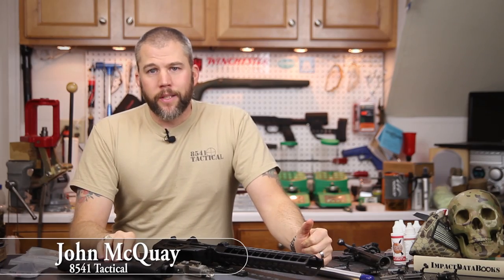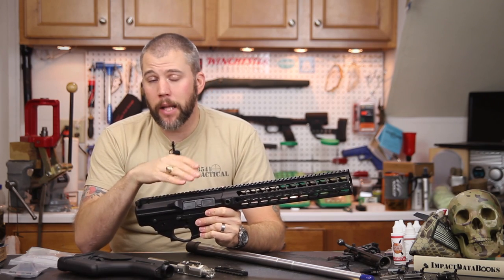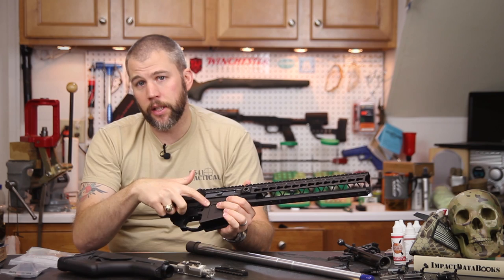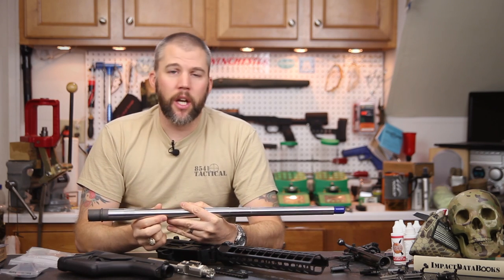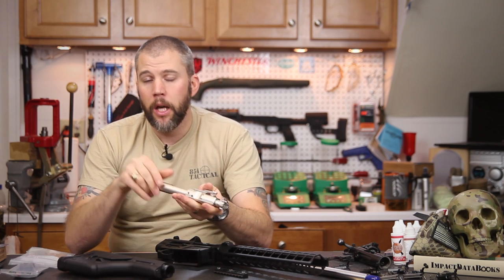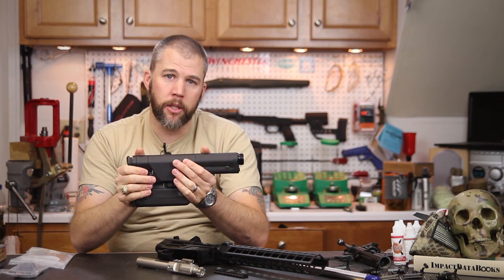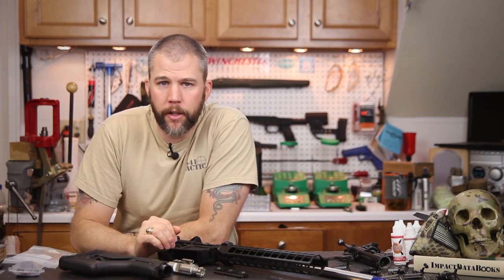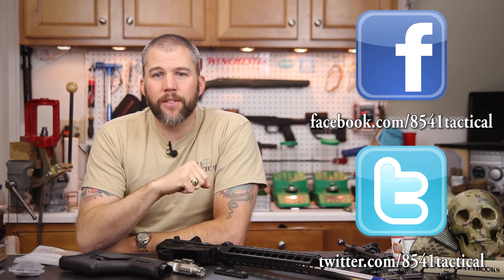Mega Arms Megalithic MATEN 6.5CM Build Overview